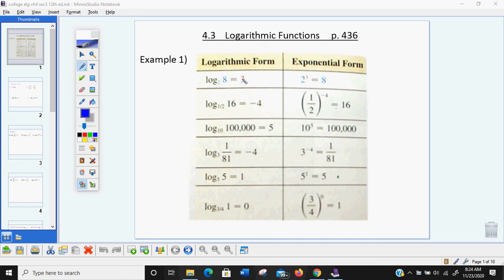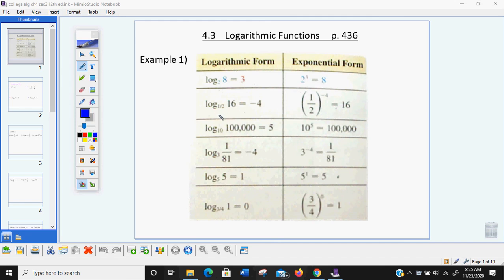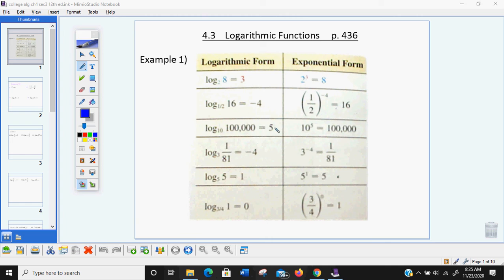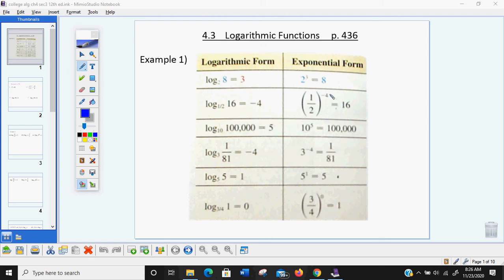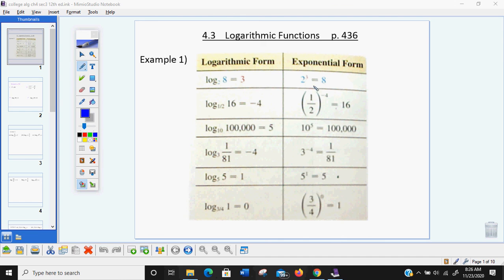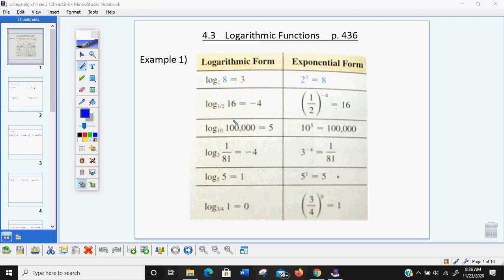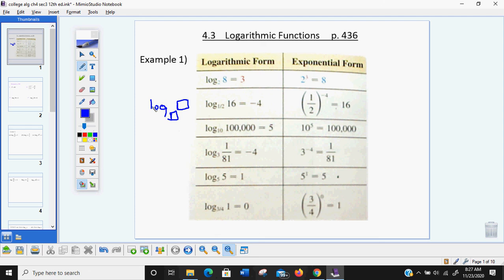Changing From Logarithmic Form to Exponential